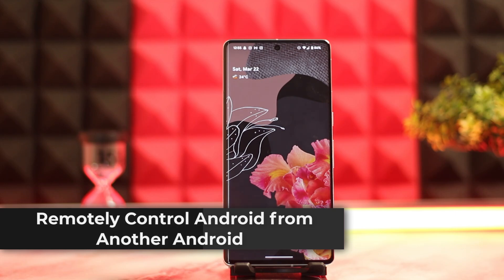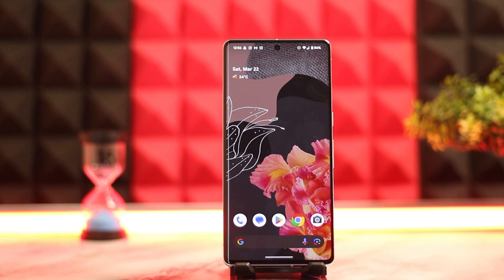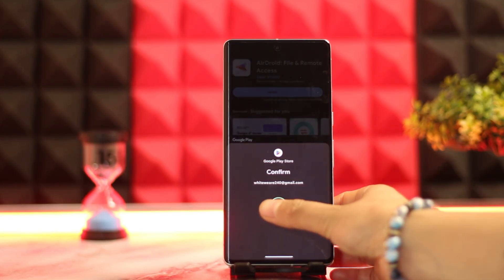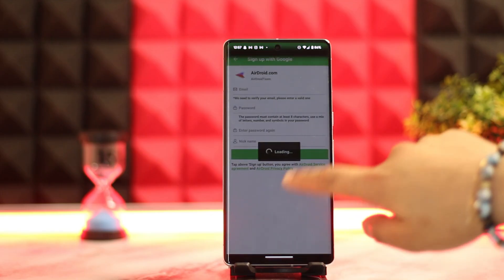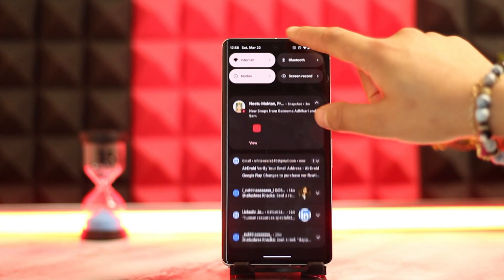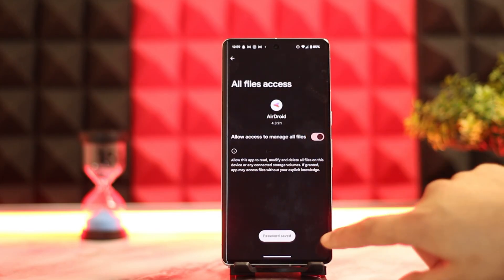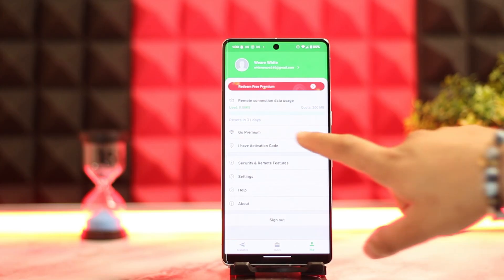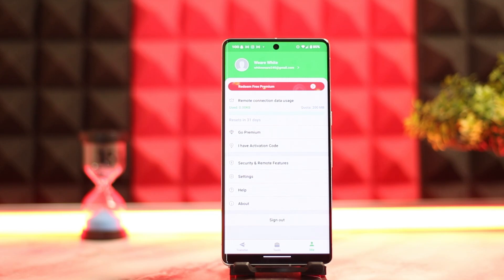Remotely Control Android from Another Android !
If you're looking to remotely control one Android phone using another Android device, this tutorial walks you through a complete step-by-step setup using the *Droid Remote & File Access* app, available on the Google Play Store. Whether you want to assist a friend, troubleshoot a family member’s device, or manage your own second phone remotely, this method is straightforward and requires no root access.

Start by installing the *Droid Remote & File Access* app from the Play Store on both Android devices—the one that will be controlled and the one doing the controlling. Once installed, open the app and accept any permissions or agreements prompted during setup. You'll then be asked to either sign in or create an account. After entering your email, you’ll receive a verification code. Swipe down your notification bar to find the code, copy it, and paste it into the app to complete verification.

Once verified, proceed to allow all necessary permissions, including display over other apps, file access, and remote access permissions. These are crucial for the app to function properly. Repeat this entire process on the second Android device using the same account credentials.

After both devices are set up and linked to the same account, you’ll see the connected device's information appear in the app. From here, you can choose to activate remote control. If prompted, enter the activation code provided during setup to finalize the connection. Once activated, you'll be able to control the target Android device remotely from the other phone.

This setup is particularly useful for remote tech support, accessing files, or managing settings on a secondary phone.

Timestamps:
0:00 Introduction
0:16 Install Droid Remote & File Access app
0:39 Sign up or sign in with email or Google account
1:07 Enter and verify email code
1:25 Grant required permissions
1:39 Repeat setup on second device
1:52 Link devices using same account
2:01 Conclusion